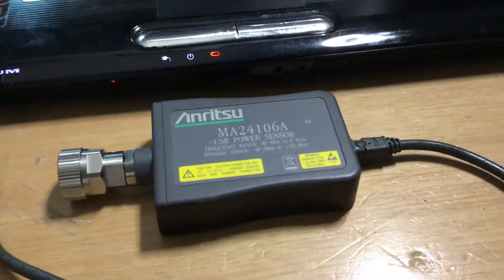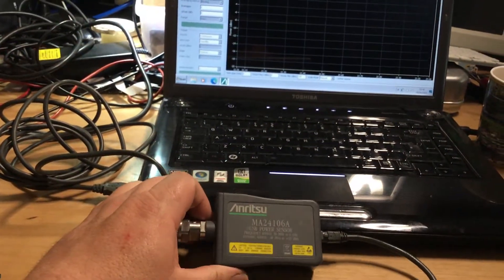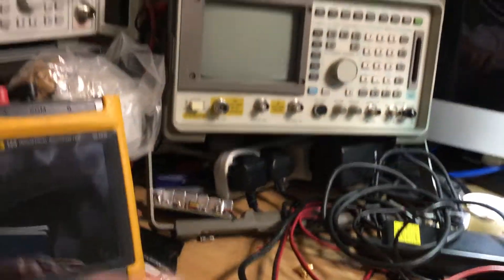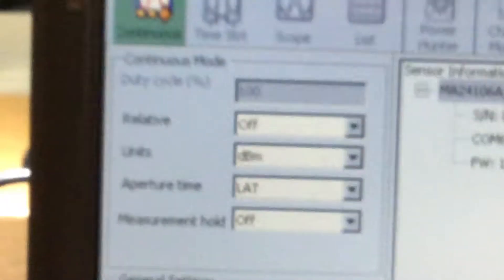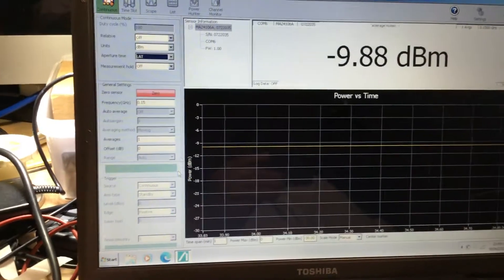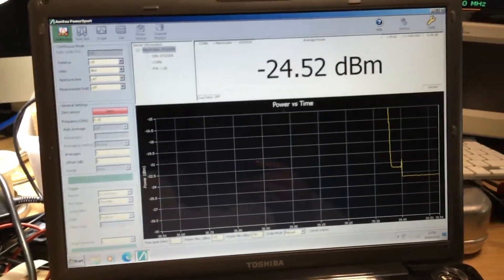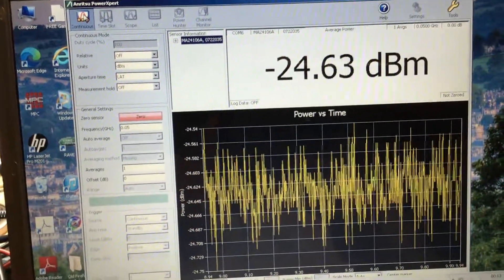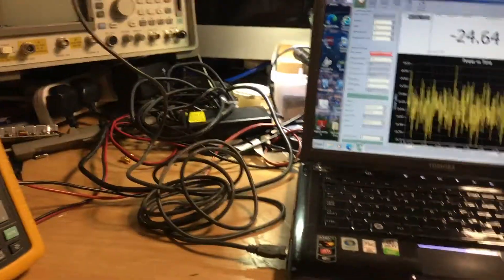ANRITSU RF POWER SENSOR USB MODEL MA24106A MAKING RF MEASUREMENTS & TESTING 50MHz to 6GHz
Here we take a look at the USB Anritsu RF power sensor used in sensitive RF power measurements & small signal applications & look at the software in conjunction with the sensor & the software GUI in making RF measurements from a Marconi / IFR 2968 radio test set as the signal source. I discuss the advantages & disadvantages of using software driven devices their pitfalls & positive aspects, however as seen in the video software products have the issue of limited functionality with base model sensors & not everything is what it appears when compared to a proper RF test set with full hardware capability.